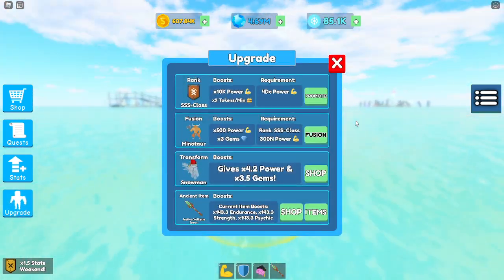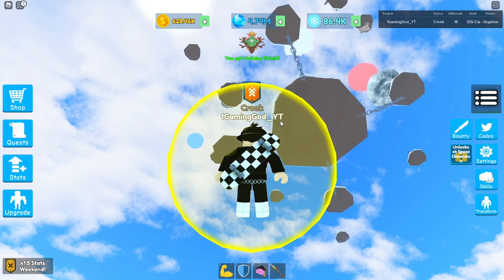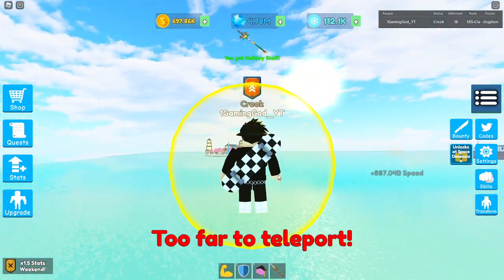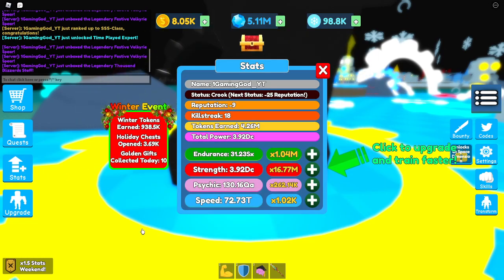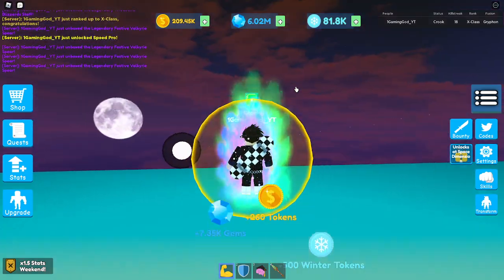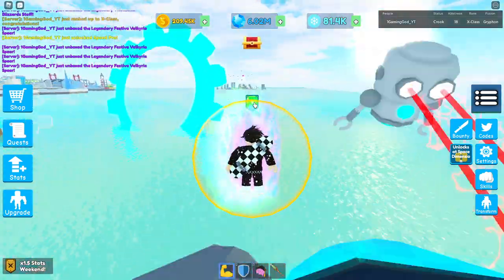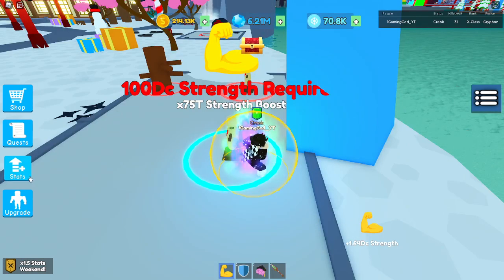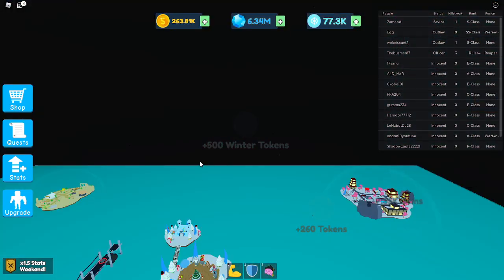~Super~power~ Fighting~ Simulator!! X-CLASS!? + Phoenix-Fusion!!